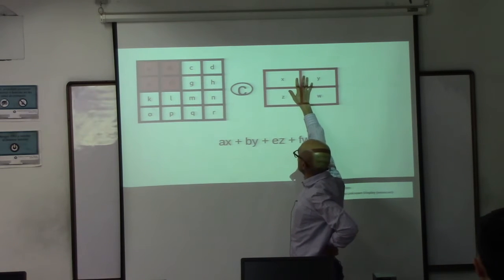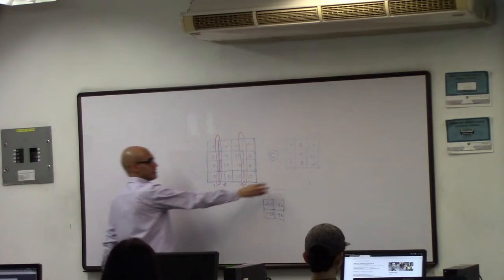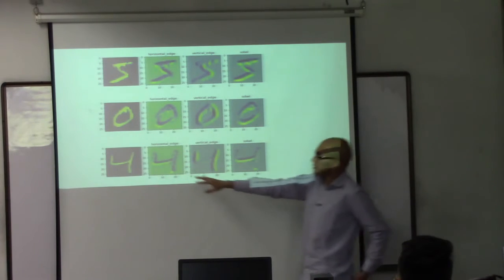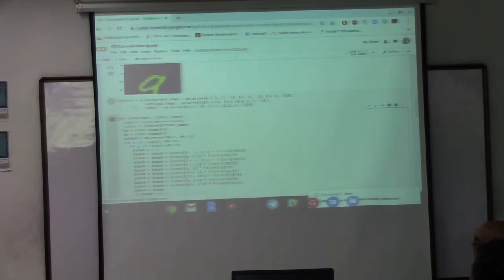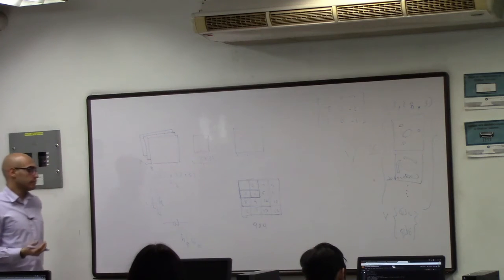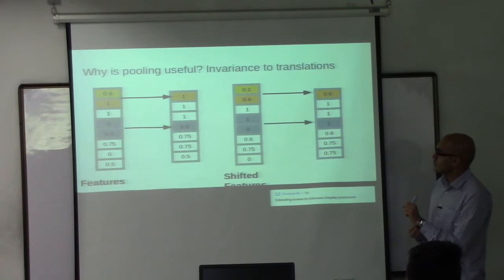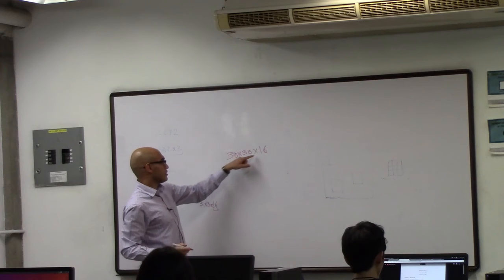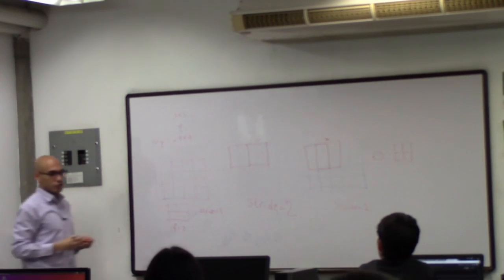AstroTwin - Semana 2 - Clase 3